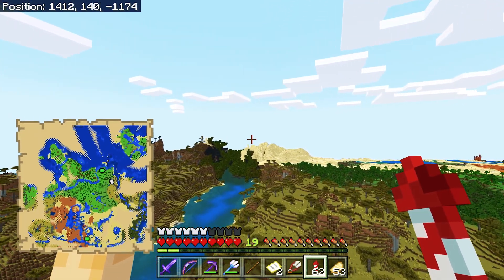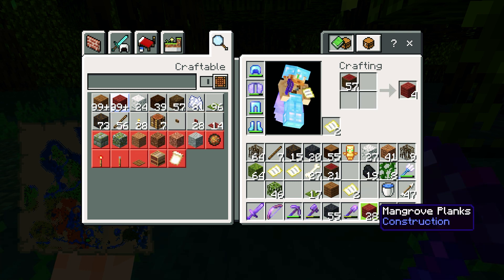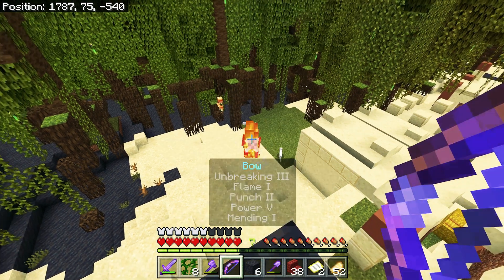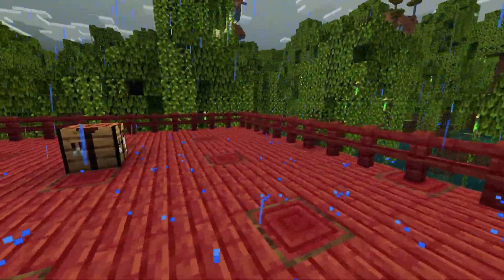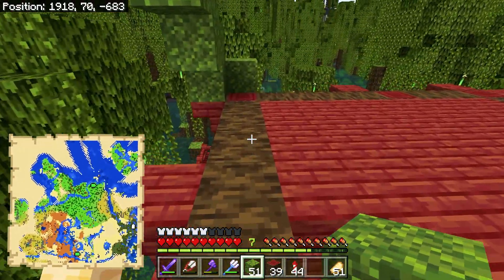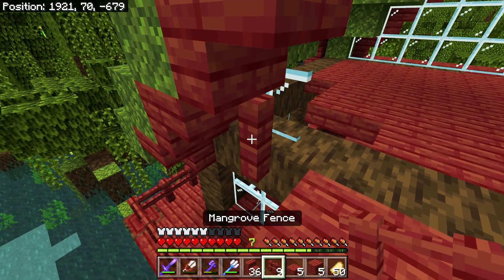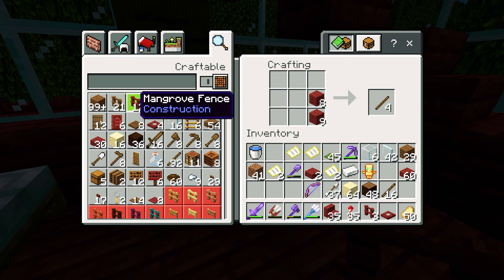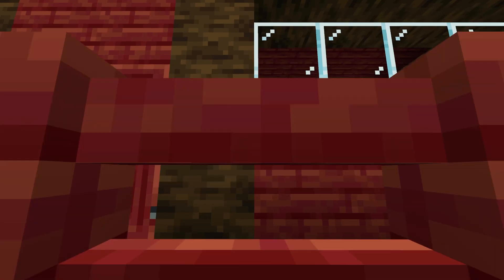Minecraft Build || Swampy Mangrove Hut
Join us, Green Fox and Violet Fox as we venture into a frog-filled swamp, on a mission to build a cozy swamp hut out of mangrove trees. (Let's be honest though, Green built it alone.) Watch as "we" brave the murky waters and navigate through the dense foliage, gathering resources and constructing our cozy little hut. Experience the thrill of exploring a unique swampy environment, filled with hopping frogs and tropical fish. Get ready for a wild adventure as Green Fox takes on the challenges of building in a swampy terrain.

We play Minecraft on PC, Bedrock edition.